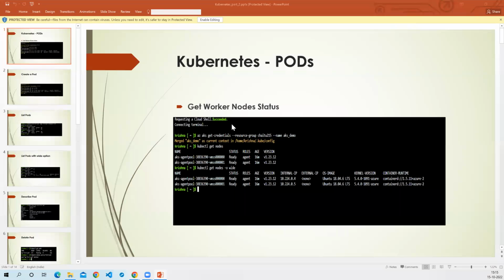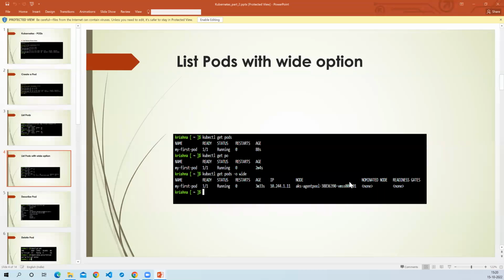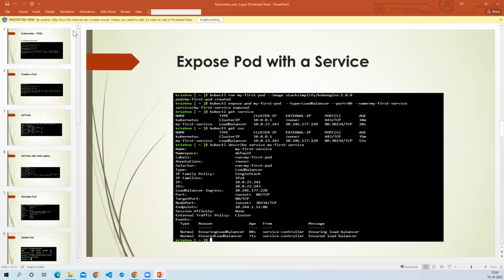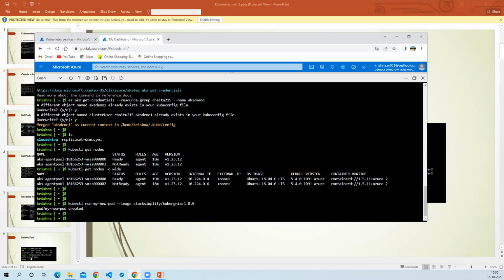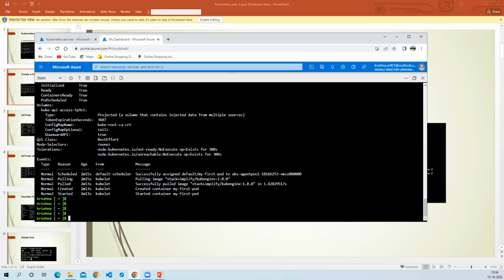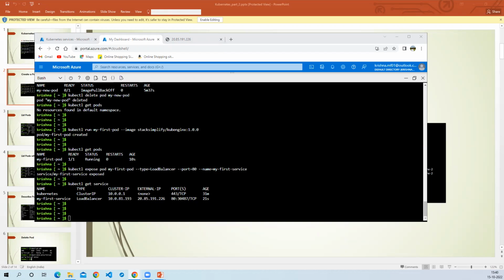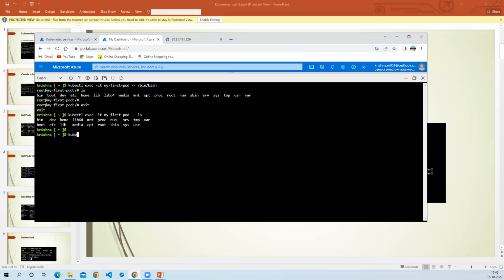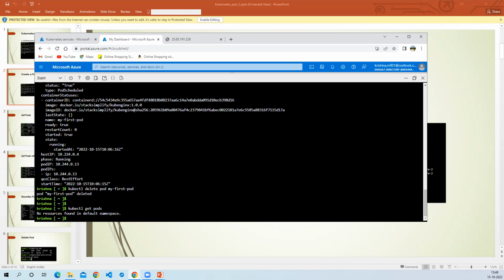azure container registry part - 1